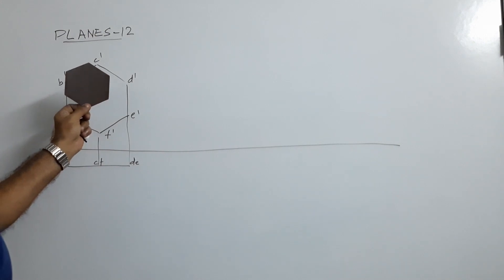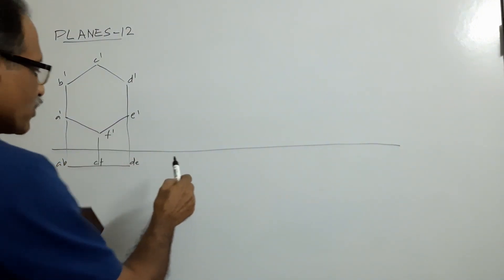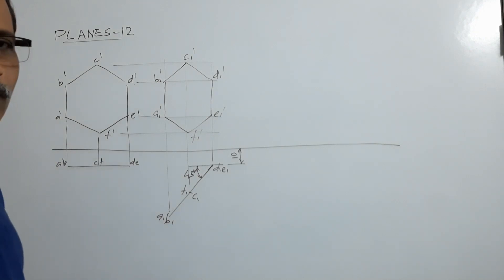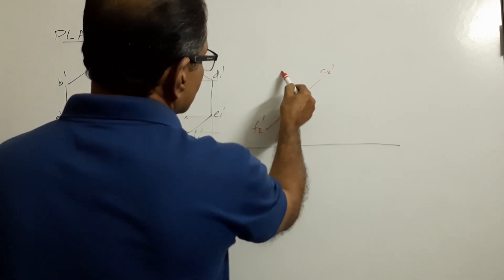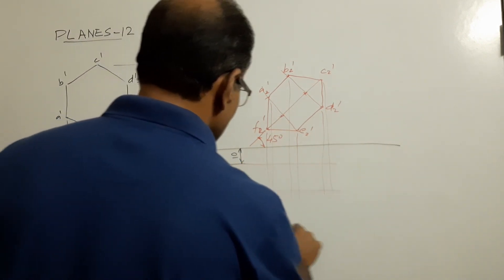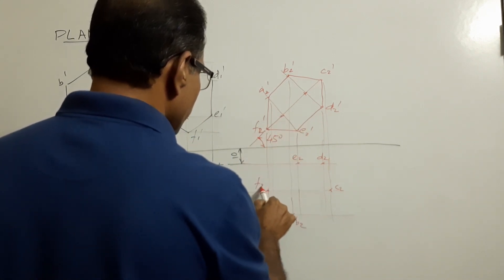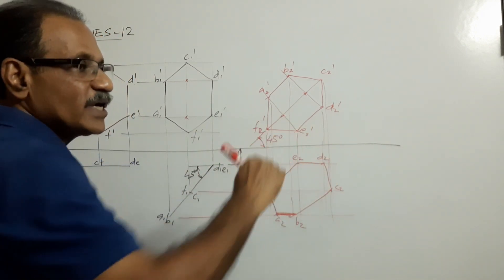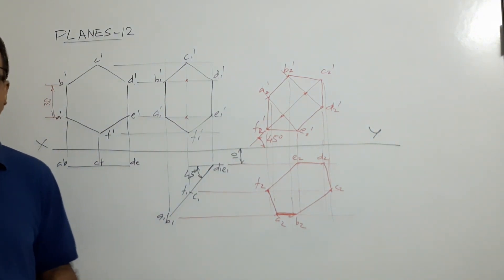Projection of Planes-12, CUSAT June 2013. Plane inclined to both HP and VP by Prof. Vinodkumar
CUSAT June 2013.
A regular hexagon ABCDEF of 25 mm side has its plane inclined at 45° to VP and its diagonal FC parallel to VP and inclined at 45° to HP. Draw its projections when its side DE is nearer to VP and 10 mm in front of it.